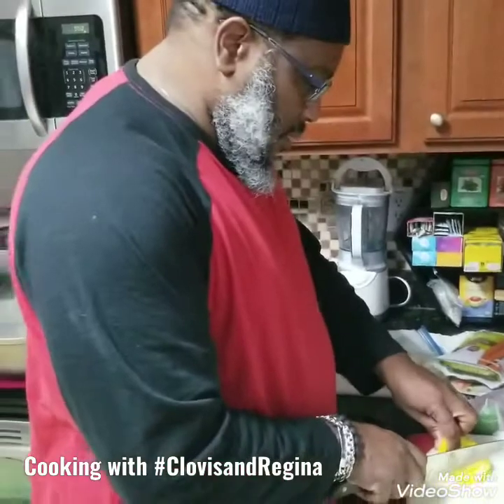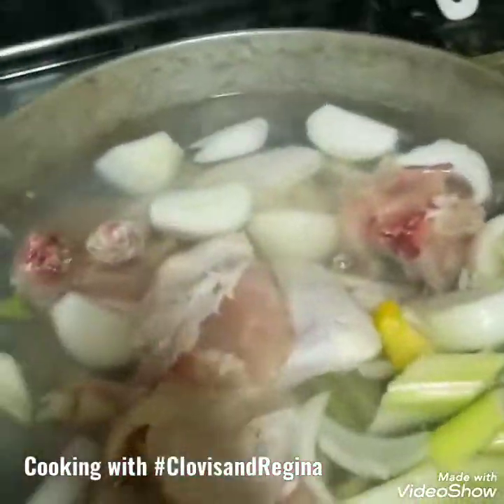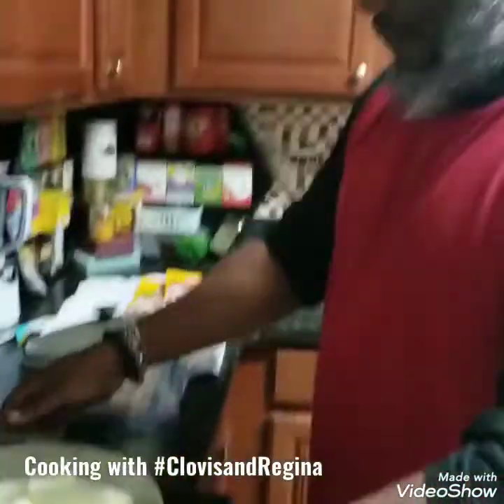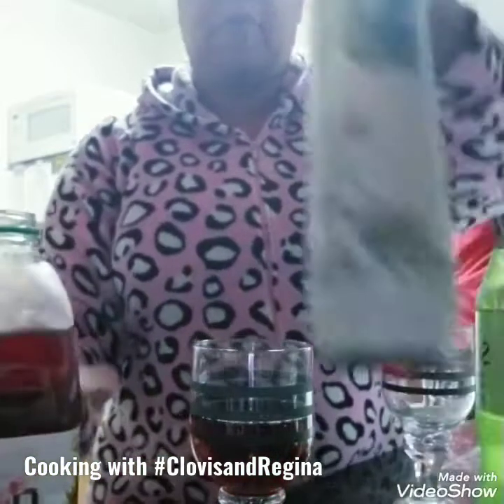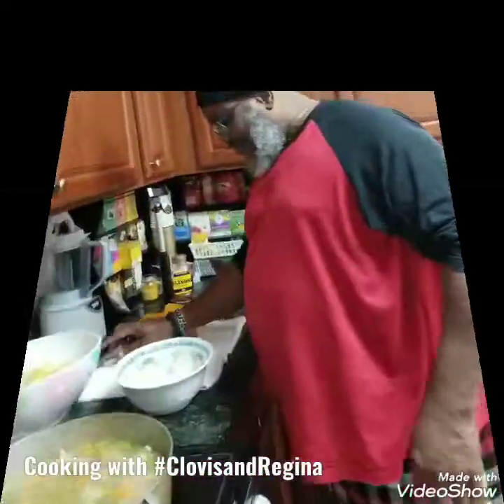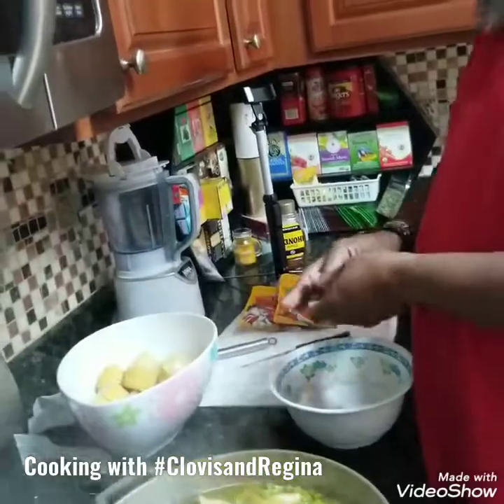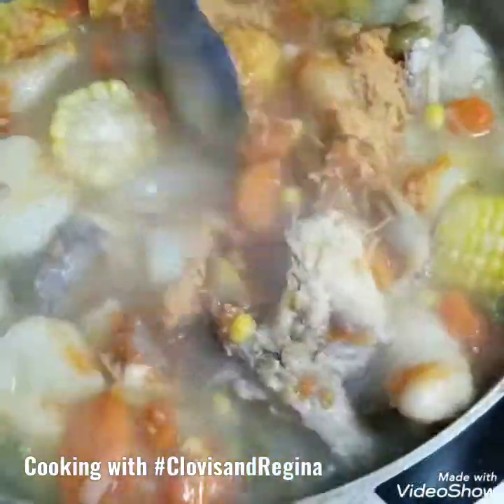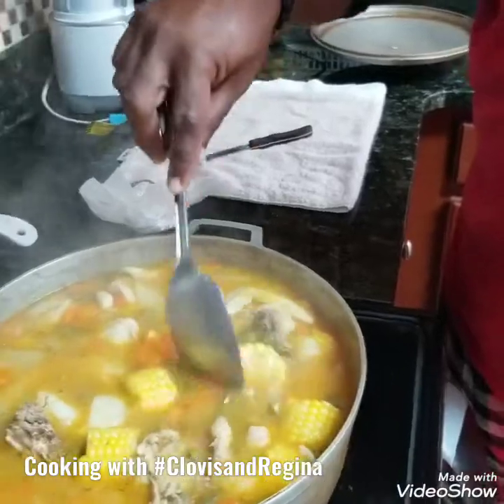Cooking with ClovisandRegina